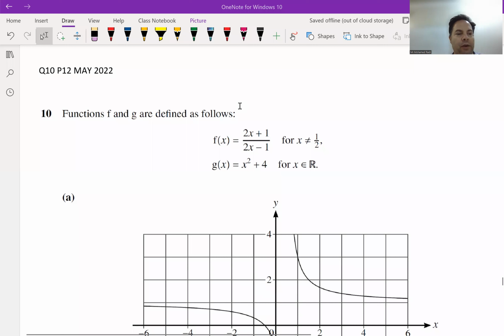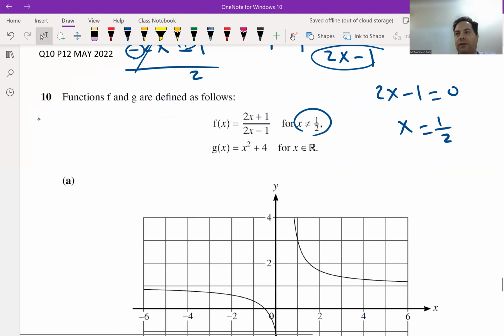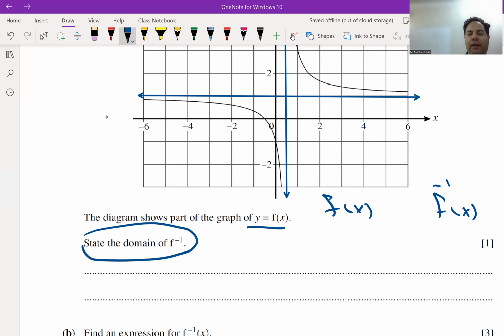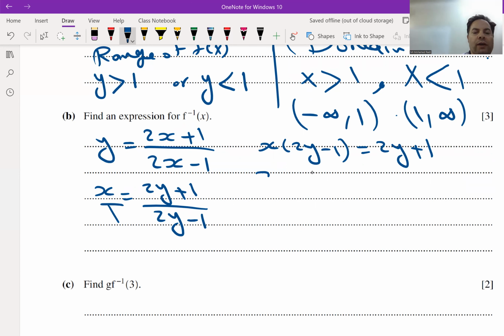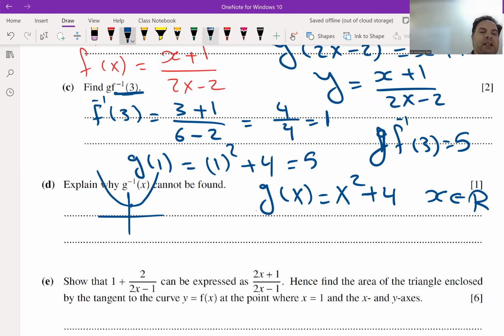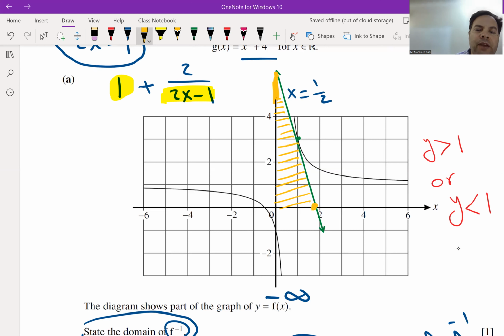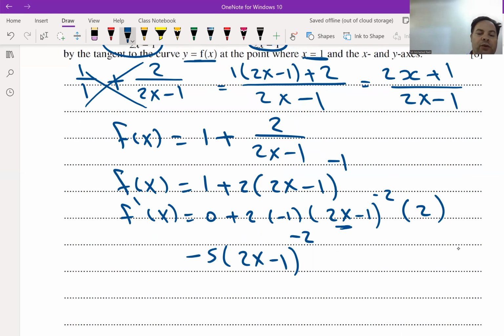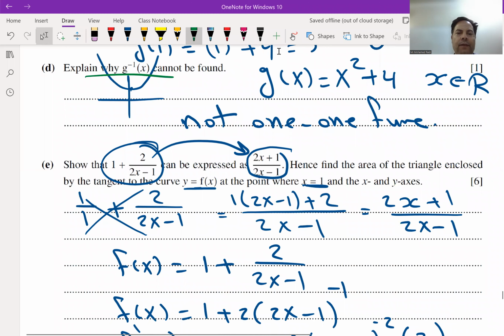Q10 P12 MAY 2022